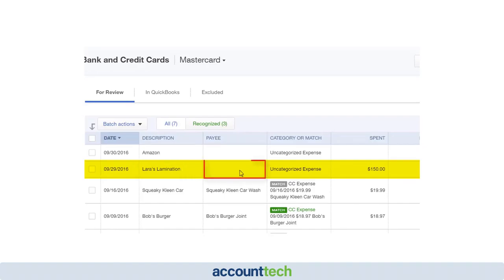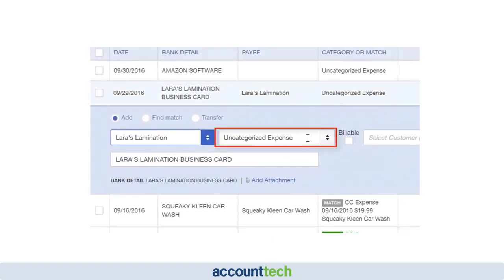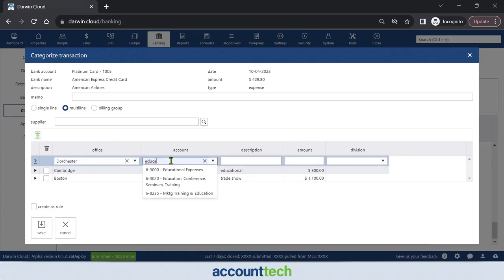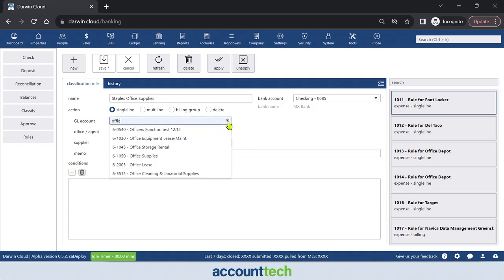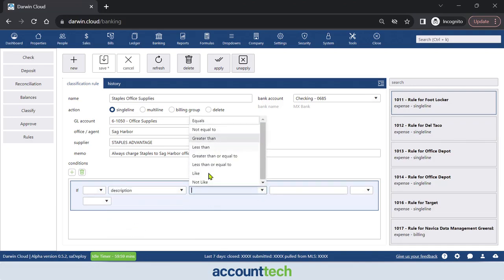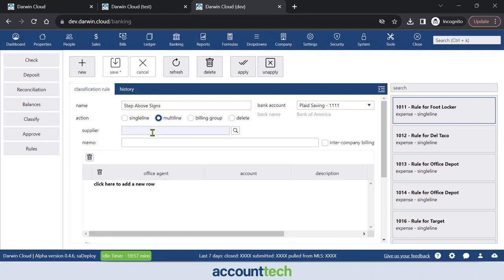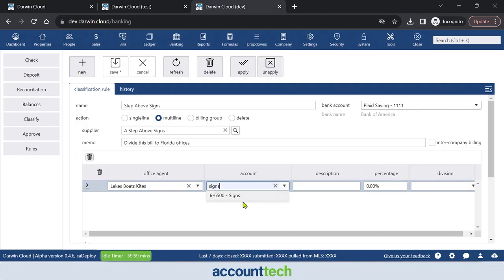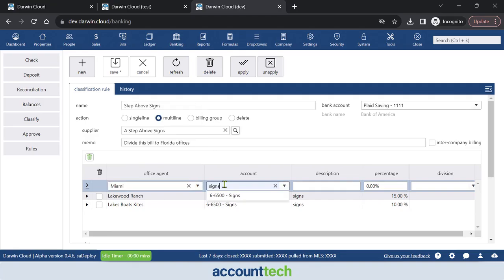Stop Wasting Time on QuickBooks! AccountTECH Saves Brokerages Money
Brokerages can spend up to 10+ hours a MONTH in manual data entry with Quickbooks. 🤯

Start SAVING your time with darwin.Cloud by AccountTECH!

A study by the Institute of Management Accountants showed that entering bank charges, debit charges & automatic online payments manually in Quickbooks will take over 10 hours a month.

The truth is 👉Quickbooks is outdated and holding your brokerage back from GROWTH!

darwin.Cloud automates bank data streaming, saving you time and money!

⚙️Eliminate manual entry (save 10+ hours/month!) ✅

⚙️Classify expenses across multiple accounts and offices automatically ️

⚙️Gain better insights with accurate vendor tracking

The best part ➡️ when you make the switch from Quickbooks to darwin.Cloud, our team at AccountTECH is there every step of the way with the integration process!

The time to start planning for a profitable 2025 in your brokerage is now! Learn more about our darwin.Cloud software and how AccountTECH can help you ➡️